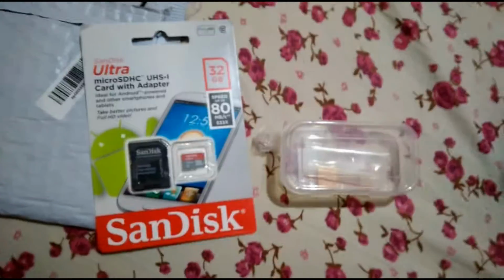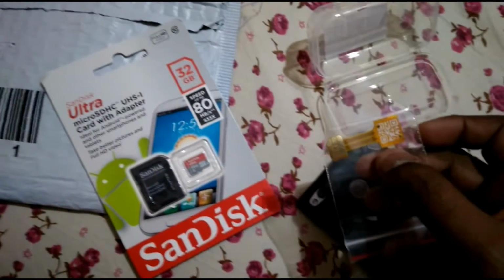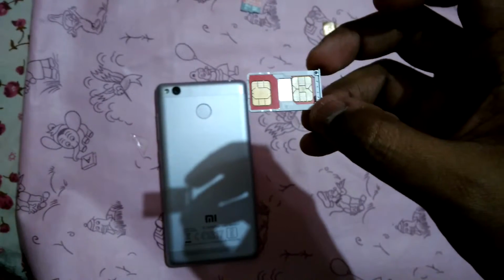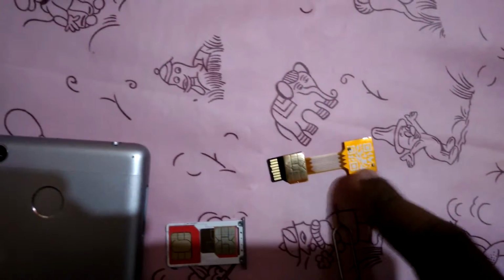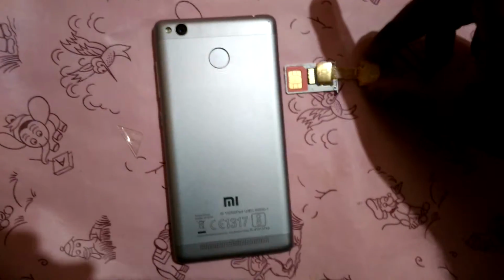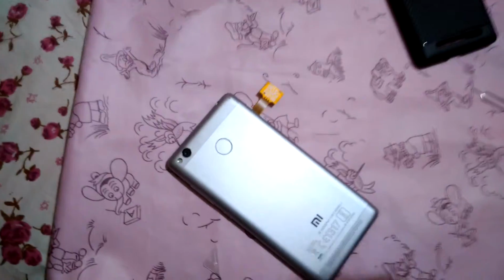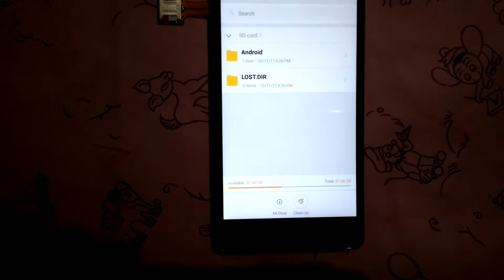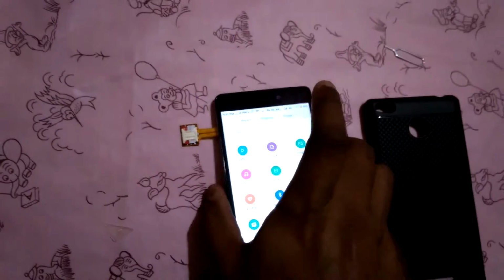Hybrid Sim Slot - Using 2 Sims and MicroSD at the same time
In this video I show how you can use 2 Sim Cards and a MicroSD card simultaneously if you have a Hybrid Sim Tray phone.